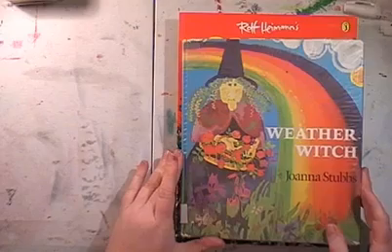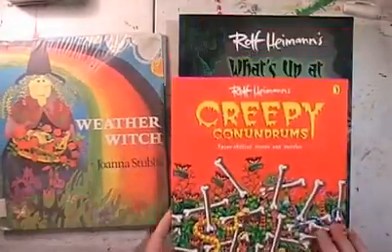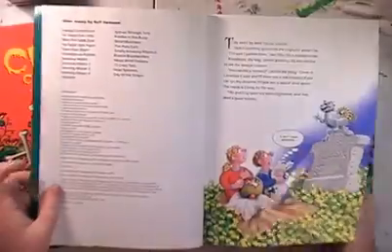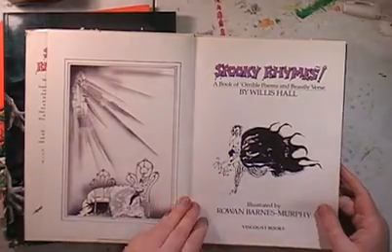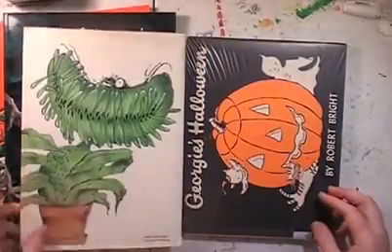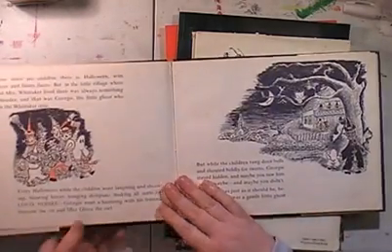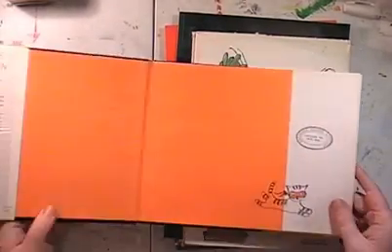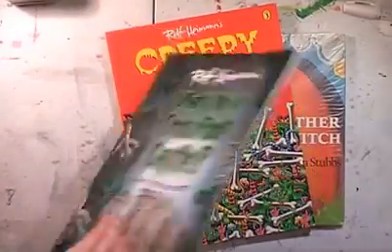Spooktober Halloween Book Haul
Welcome to Spooktober

Today I share with you a spooky book haul, I went to a second hand book sale that happen twice a year in our town.

Australia